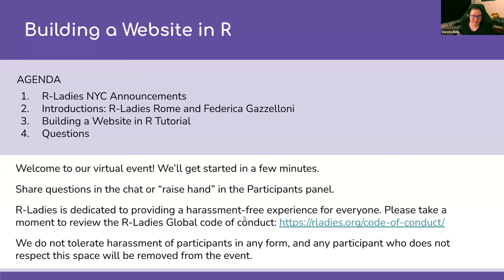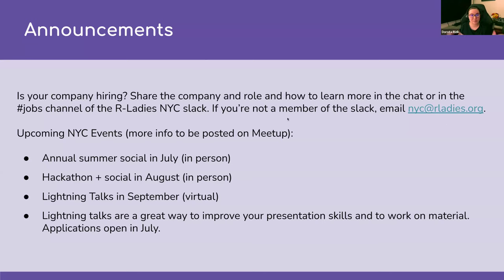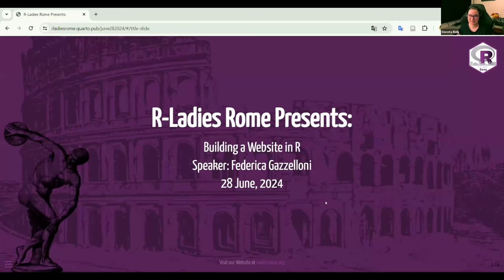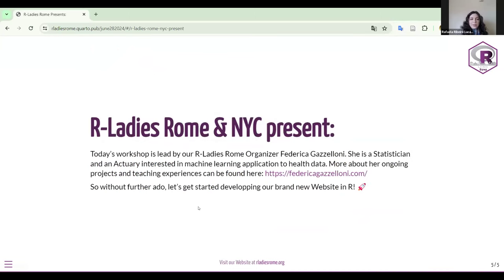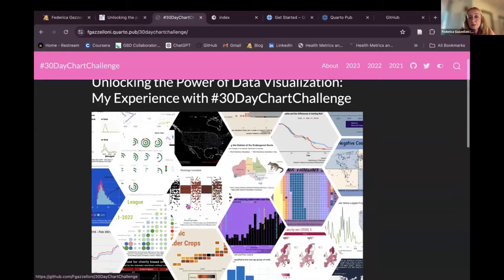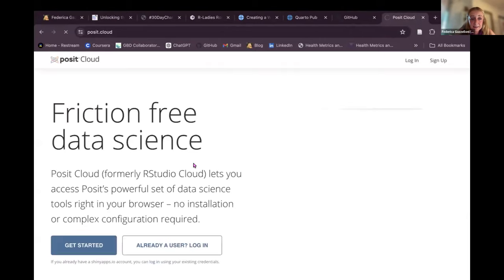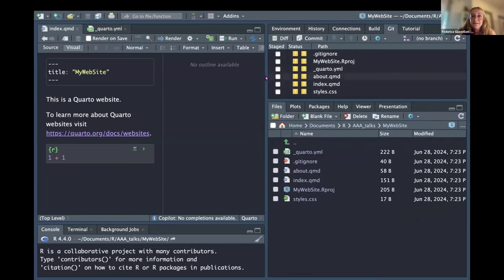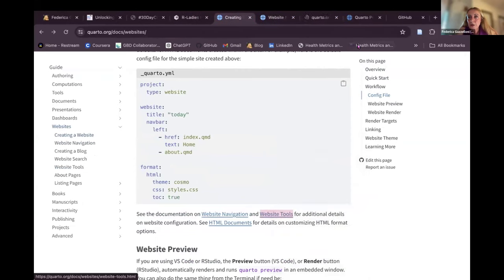R-Ladies New York (English) - Building a Website in R - Federica Gazzelloni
This event is designed for both beginners and experienced R users who want to expand their skills into web development. We'll cover the essentials of Quarto, from setting up your development environment to customizing your site's design and functionality. By the end of the tutorial, you'll have a fully functional, personalized website where to showcase your projects and achievements.

Dive into the world of web development with R and Quarto, and transform your data and analysis into a stunning online presence!